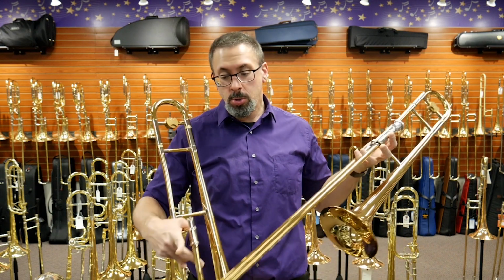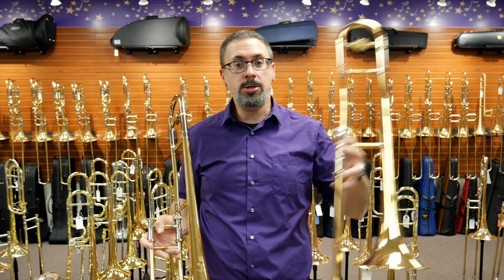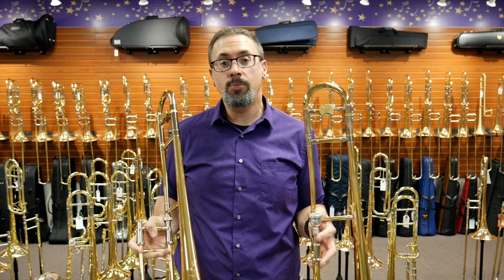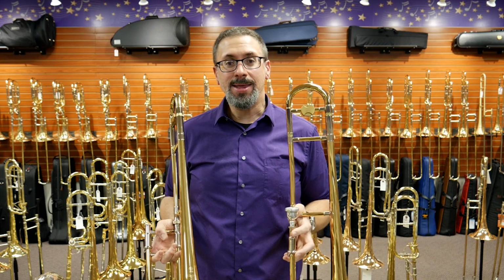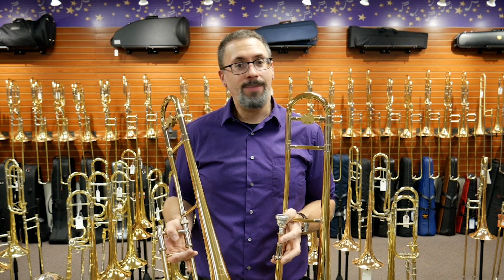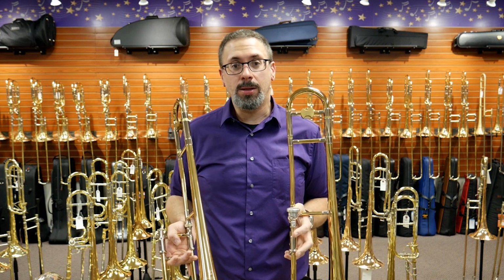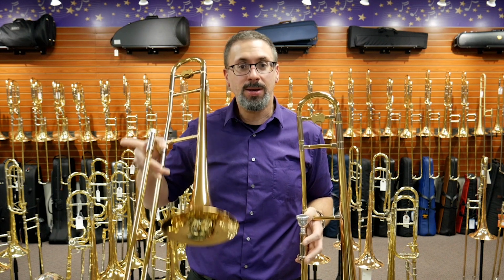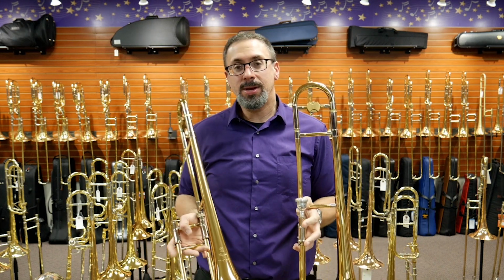PUTTING TWO SIBLINGS TO THE TEST! Yamaha YSL-891Z and 897Z Small Bore Tenor Comparison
Yamaha brass instruments of all types continue to be go-tos for many players and their trombones are no different!  The 891Z Custom small bore tenor trombone has been a favorite in the shop for quite a few years and it's smaller sibling, the 897Z, has had a place in the trombone community but when we ended up with both of them in the shop at the same time I knew it was the perfect time to put them to the test side by side!  It is always interesting to me how bore size can affect one's experience with an instrument (sometimes in different ways then you might expect) and these two trombones were no different!  Take a listen and let us know your thoughts!